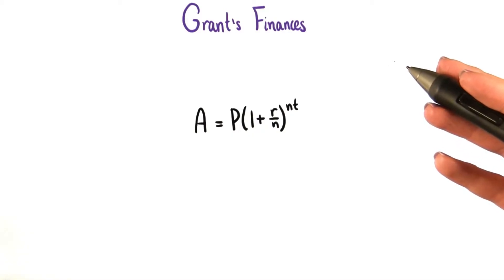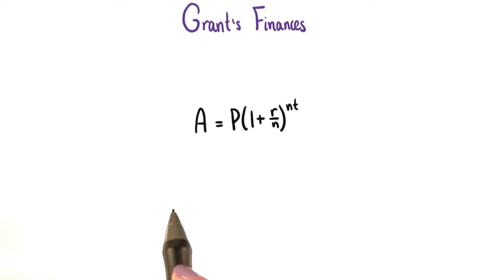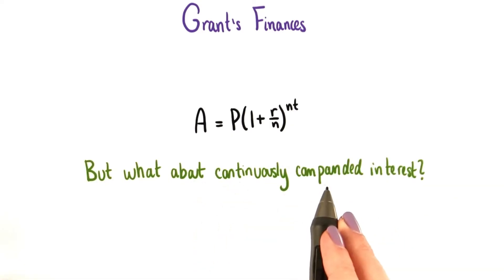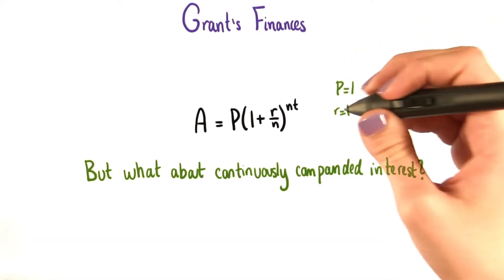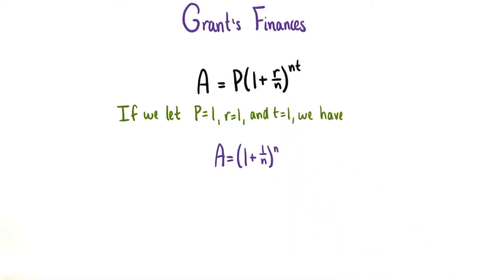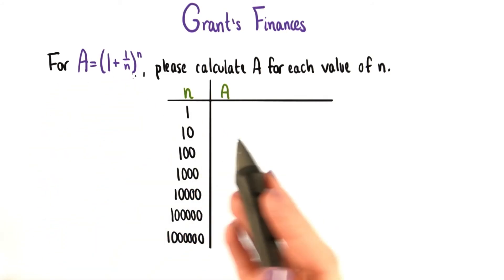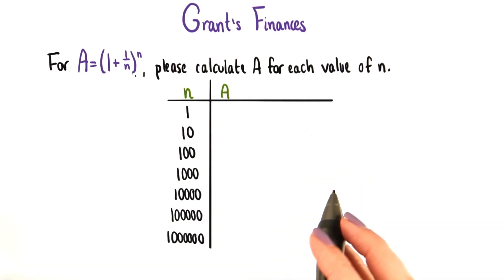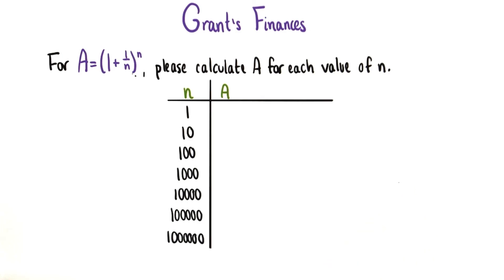What does A approach? - College Algebra